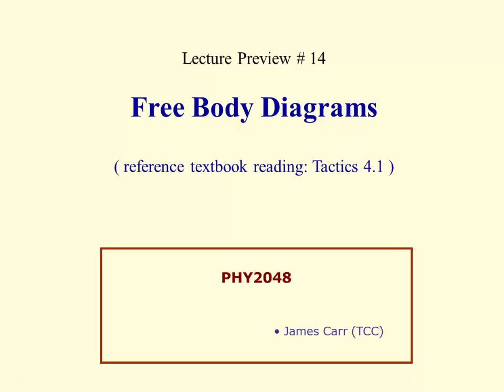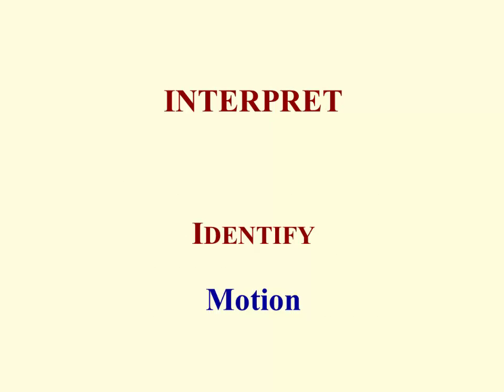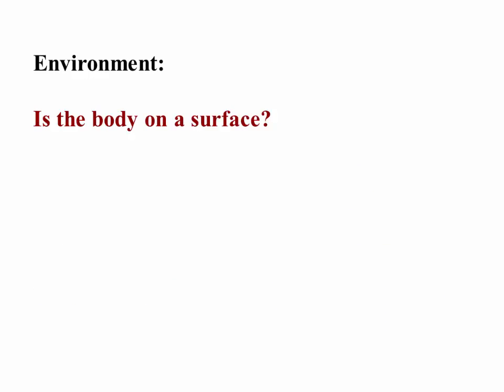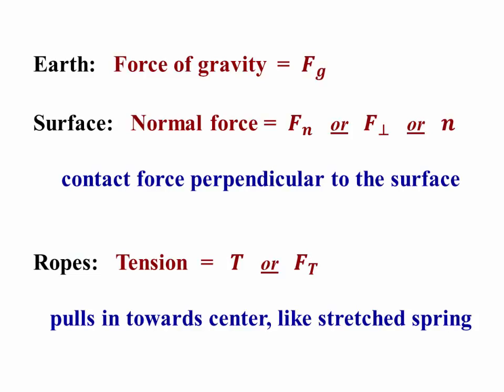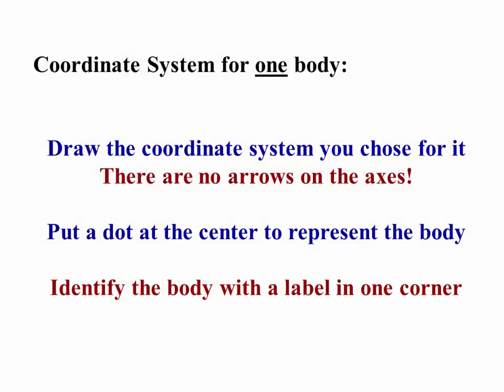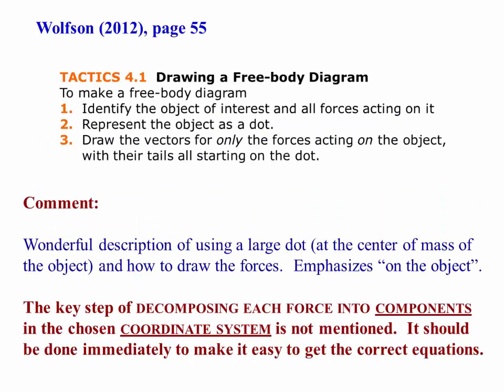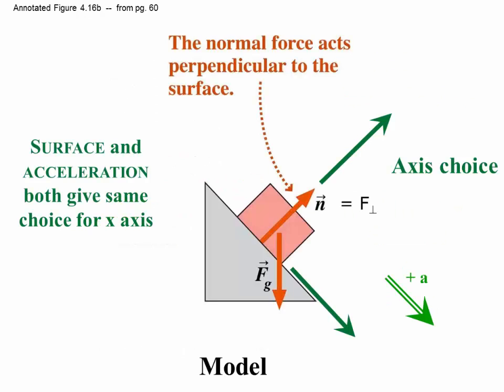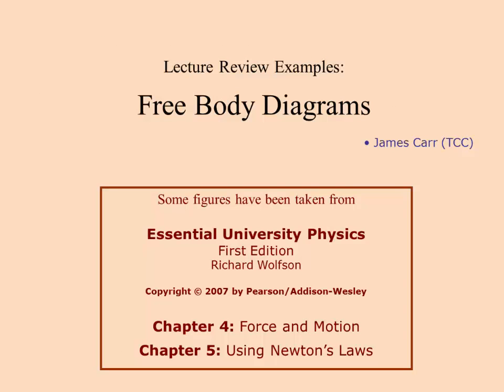1.2-1: free body diagrams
Outline of the important steps in the process of drawing a free body diagram, the most important part of the solution for any problem that involves applying Newton's laws of motion.